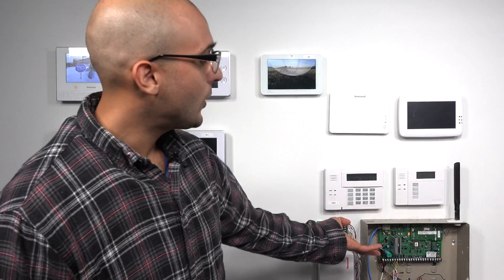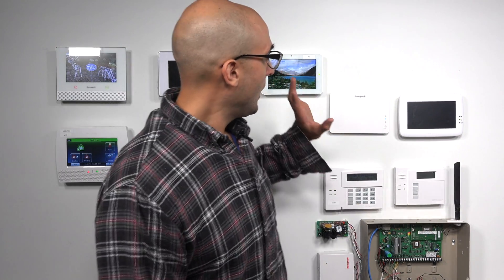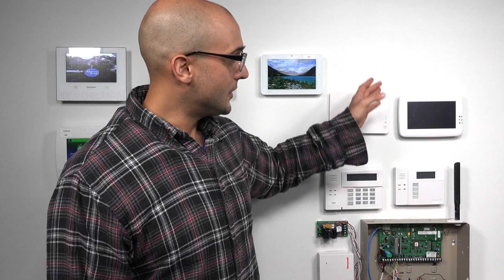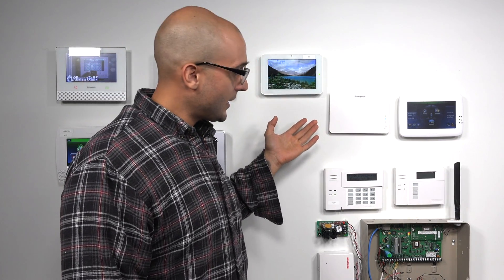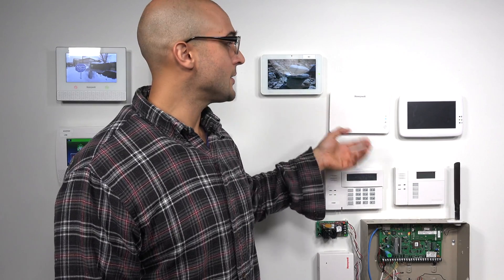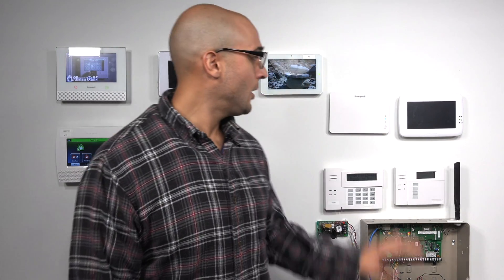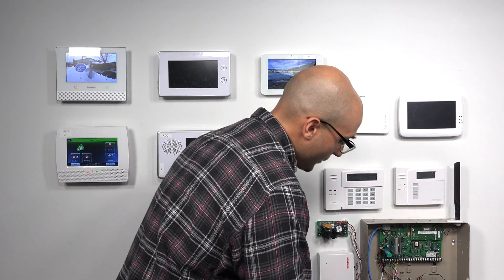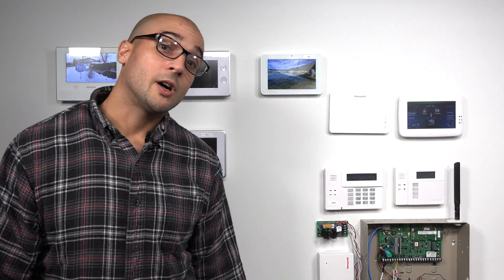Capabilities of the VISTA Home Automation Module (VAM)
In this video, Joe talks about the Honeywell VISTA VAM and how it can be used. The Honeywell VAM is an add-on for Honeywell VISTA Systems that provides support for Z-Wave smart home devices. By using a VAM, a user can control Z-Wave devices through the Total Connect 2.0 interactive service platform.

The ability to control smart home devices through a home automation setup is one of the coolest perks of owning an alarm system. Smart home devices can be operated remotely using a designated interactive service. They can also be set to activate automatically with certain system events or upon a predetermined schedule. The main benefits of home automation are that it makes the user's life more convenient and that it can help them save money on their energy expenses.

Like most hardwired alarm systems, a Honeywell VISTA Panel is pretty bare-bones out of the box. It needs various add-ons to perform different functions and to support various features. Adding a Honeywell VAM to a VISTA System will allow it to support Z-Wave smart home devices. The VAM will act as a controller for the Z-Wave devices, and all signals will be sent through the VAM.

But in order for the VAM to work, the VISTA System must be set up with the Total Connect 2.0 service. This requires an active monitoring plan with an alarm company. An IP or cellular communicator will also need to be install with the panel. All Z-Wave operation will be conducted through Total Connect 2.0, as it is not possible to control Z-Wave devices from a VISTA Panel. Total Connect 2.0 can be accessed from a web browser or by using the Total Connect 2.0 Mobile App on an Android or iOS device.

There are a few different things that a user can do through Total Connect 2.0 in regards to home automation. Of course, a user can control any Z-Wave smart home devices that they have programmed. But they can also establish rules and scenes for smart home devices. This allows Z-Wave devices to respond based on certain system events or on a set schedule. For example, a user might create a scene to have their Z-Wave lights turn off and their Z-Wave thermostat stop cooling their home when they set their system to arm away and leave their house for the day.